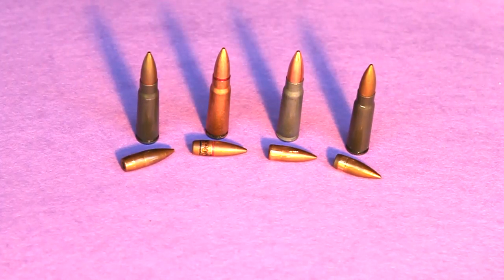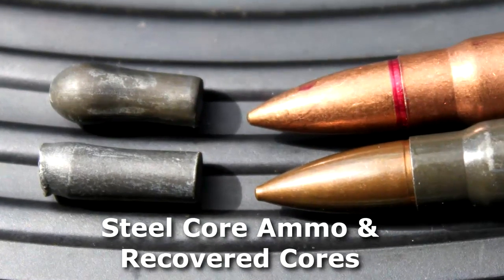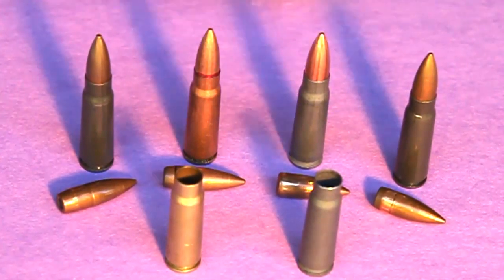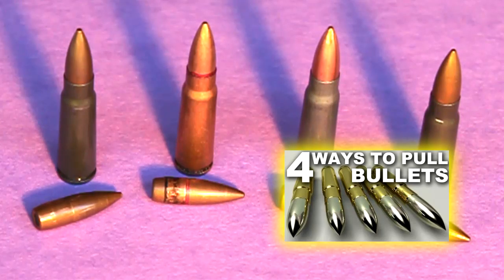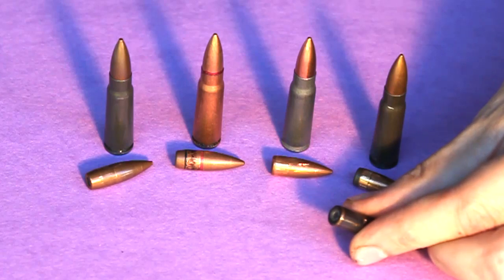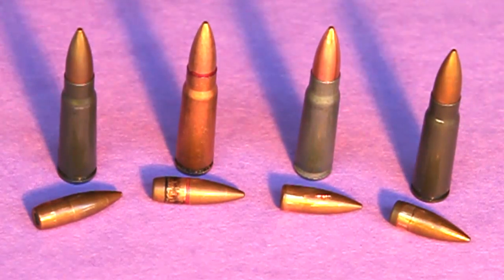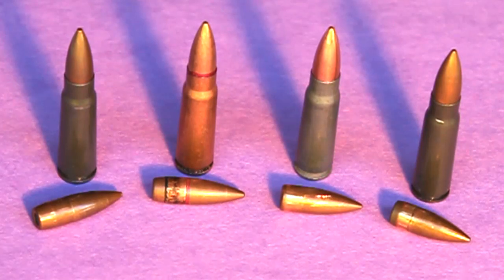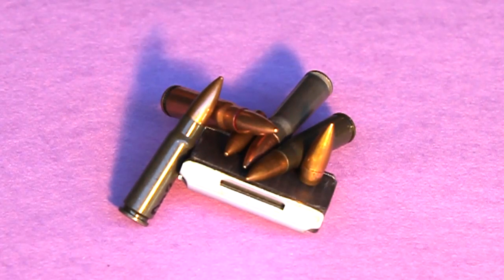Identifying Steel Core Ammo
Various methods for identifying whether your ammo is steel core or not.  The magnet test is not an accurate method.  Pulling a bullet for inspection appears to be the most informative.  You can often tell if it is steel core based upon the length of the projectile and by inspecting its base.  Military surplus and much commerical 7.62x39 ammunition is often steel case, not brass.  Steel case should not be confused as steel core.  Steel core ammo has a steel penetrating core embedded in the projectile, this is revealed as the softer jacket and surrounding lead is stripped away upon impact as compared to lead core ammo which smooshes up.  This video shows bullet cross sections that reveal the composition of steel core ammo.  Images are compliments of K. Gross.  Steel core ammo often just contains a mild steel core that should not be considered armor piercing.  AP and API ammo has a hardened penetrator often made of molybdenum or tungsten which is much harder than most steel and armor targets.  Steel core an AP ammo is available for most calibers including 7.62x39, 308, 30-06, 223, etc.  Steel core ammo is often not indicated in the same method as AP which is often color coded with a black or green tip on the bullet itself.  A lot of steel core ammo is old and corrosive.  Clean your firearm / weapon after shooting.  Check the your state statutes to determine if steel core or AP ammo is legal in your area.  Be Safe!